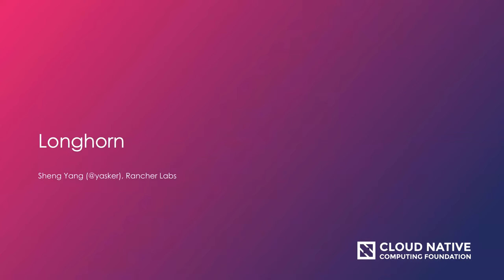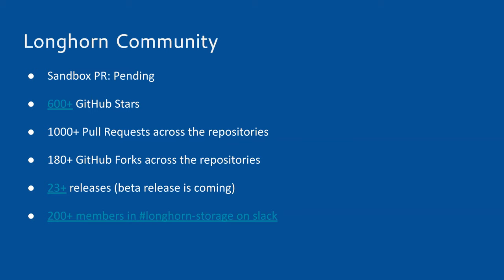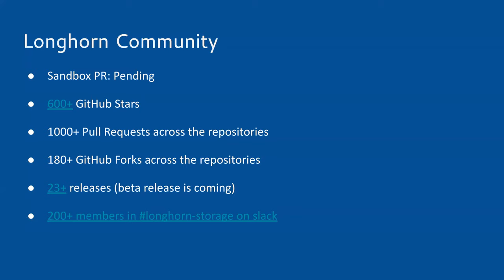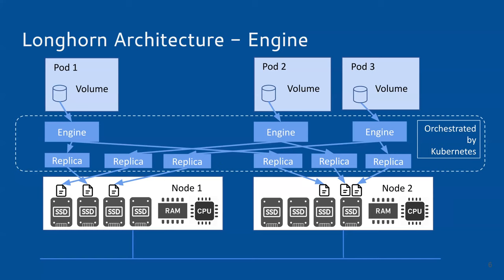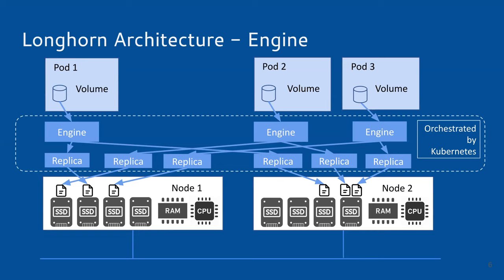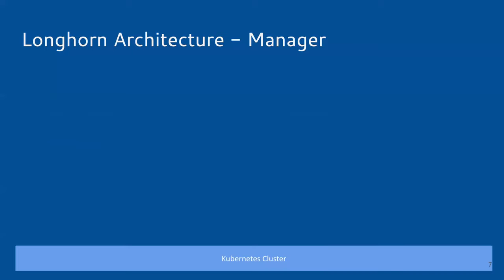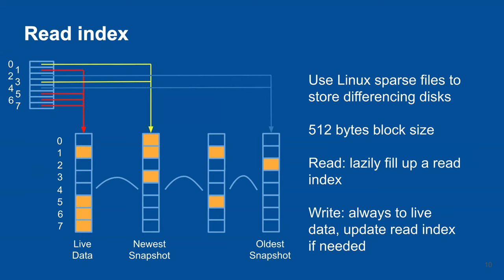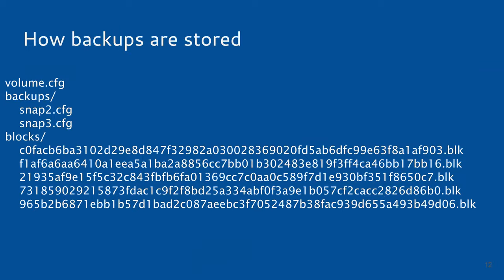CNCF SIG-Storage Meeting - 2019-07-24